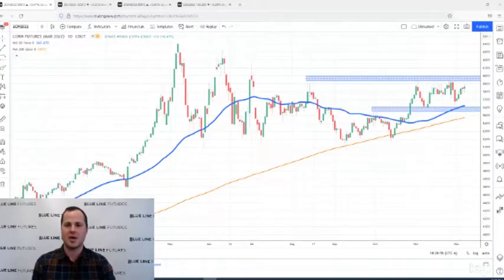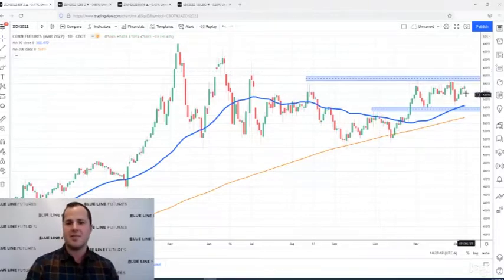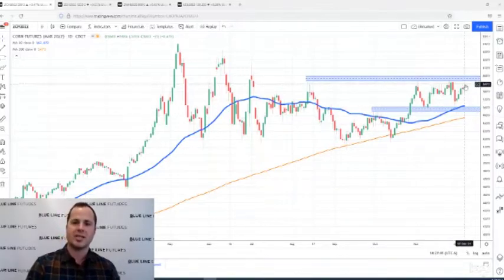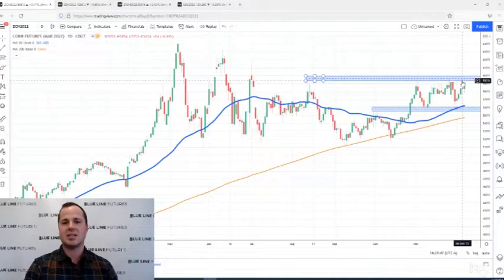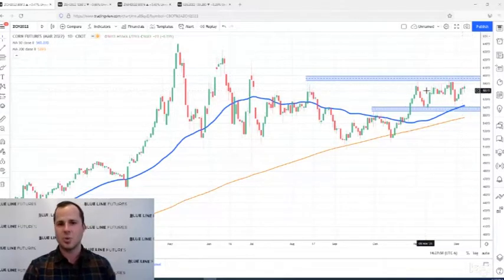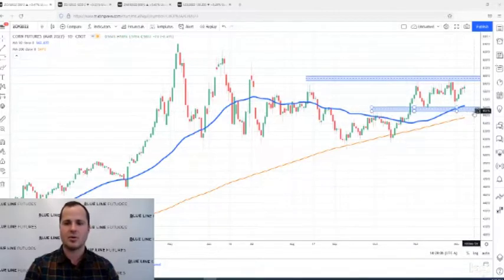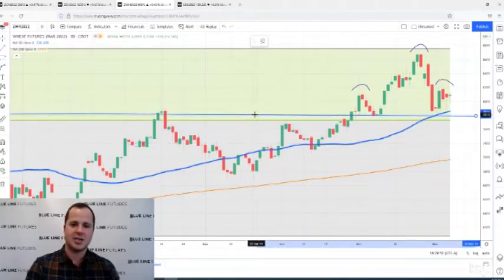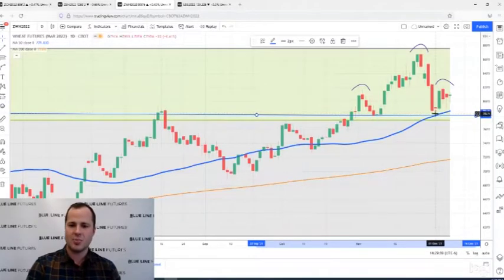Tech Talk w/ Oliver Sloup | Blue Line Futures | 12.07.2021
Corn remains rangebound, which gives little conviction to the bulls as well as the bears. (Tune in for the support and resistance levels)

**USDA REPORT OUT ON THURSDAY**

We have recently been leaning towards being bullish in the Soybean markets. An inverse head and shoulders has formed, currently trading on the right shoulder.

Wheat is close to finishing a head and shoulders, which makes us lean bearish.

Optimism is where our heads our at on the LiveCattle market. The fundamentals have caught up to the charts and we are leaning bullish

**TUNE IN FOR SUPPORT AND RESISTANCE LEVELS**

Futures trading involves substantial risk of loss and may not be suitable for all investors. Trading advice is based on information taken from trade and statistical services and other sources Blue Line Futures, LLC believes are reliable. We do not guarantee that such information is accurate or complete and it should not be relied upon as such. Trading advice reflects our good faith judgment at a specific time and is subject to change without notice. There is no guarantee that the advice we give will result in profitable trades. All trading decisions will be made by the account holder. Past performance is not necessarily indicative of future results.